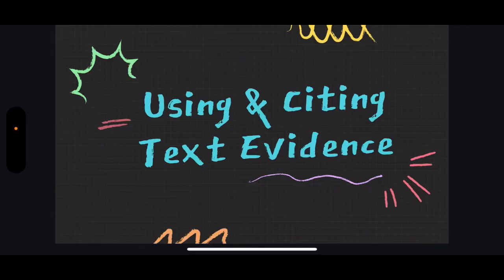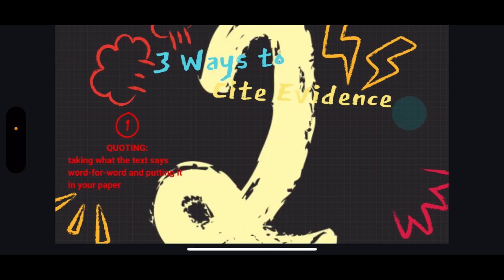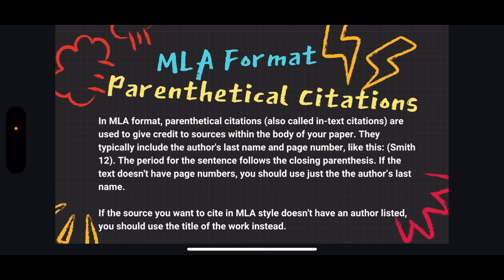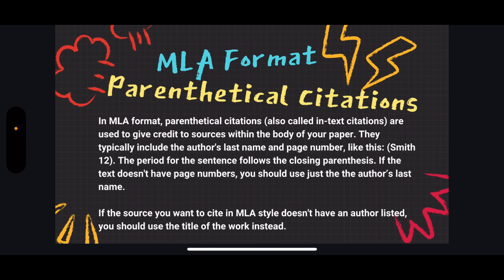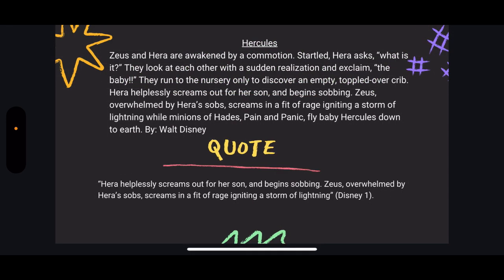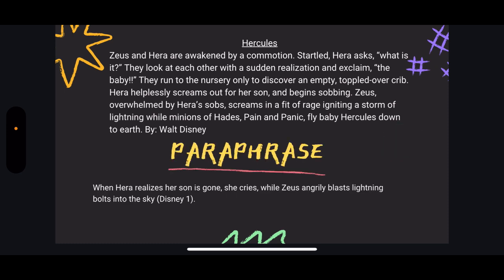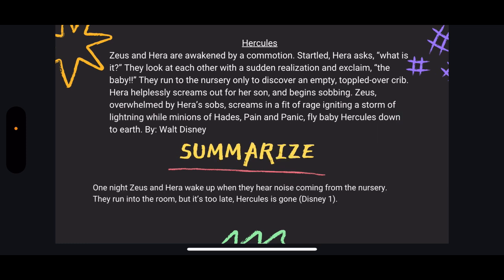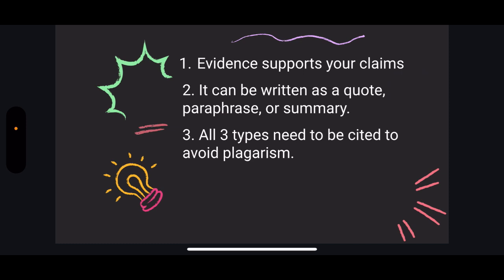Using & Citing Text Evidence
This video focuses on quoting, paraphrasing, and summarizing text evidence using MLA parenthetical citations.

Timecodes
0:00 - Intro
0:09 - Defining Text Evidence
0:29 - 3 Ways to Cite Evidence
0:34 - Quoting
0:44 - Paraphrasing
0:53 - Summarizing
1:04 - Plagiarism
1:36 - MLA Format for Parenthetical Citations
2:31 - Practice Citing Text Evidence
3:09 - Practicing Parenthetical Citation for a Quote
3:39 - Practicing Parenthetical Citation for a Paraphrase
4:13 - Practicing Parenthetical Citation for a Summary
4:54 - Let’s Review